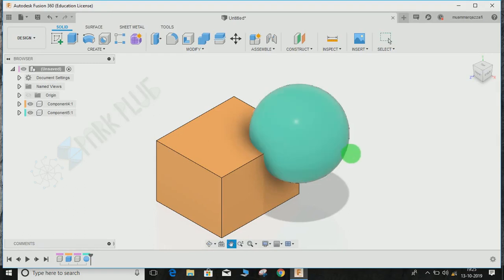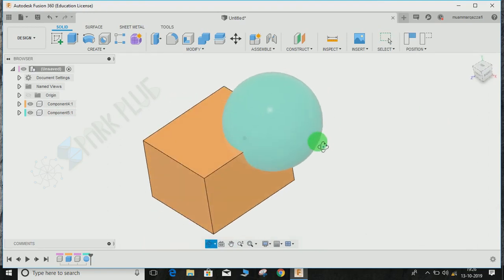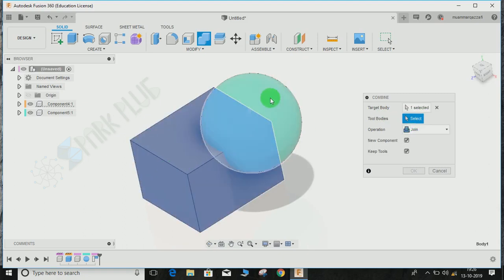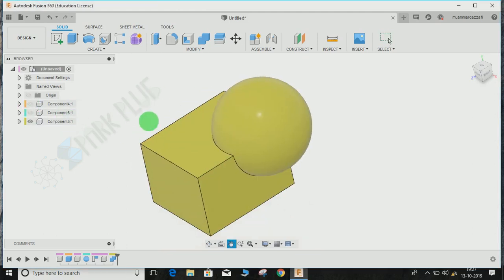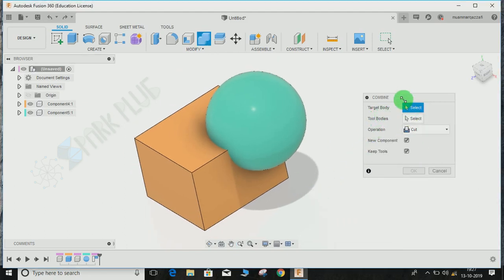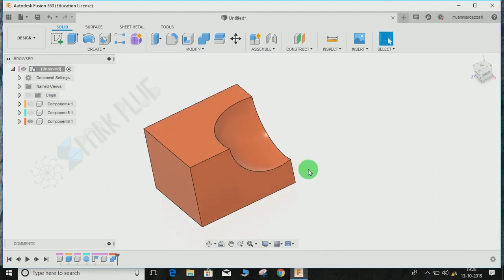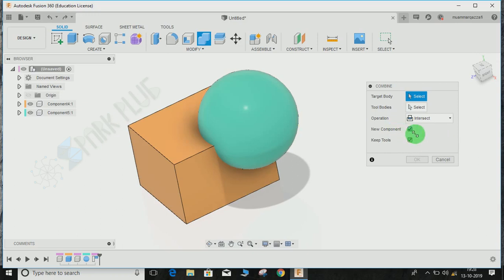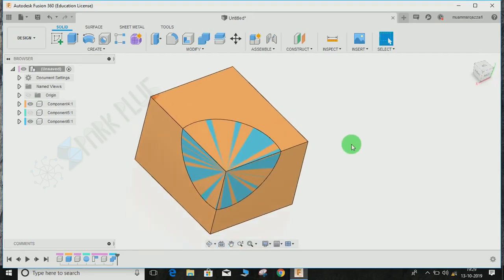Boolean Operations | JOIN | UNION | SUBSTRATE | CUT | INTERSECT - FUSION 360 beginner's Tutorial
Most of you are probably familiar with the Boolean operations of union, subtract, and intersection from your algebra classes. In computer-aided design we use the same Boolean operations and they follow the same principles as their algebraic terms suggest; they are used to add, subtract and intersect elements of 3D models.